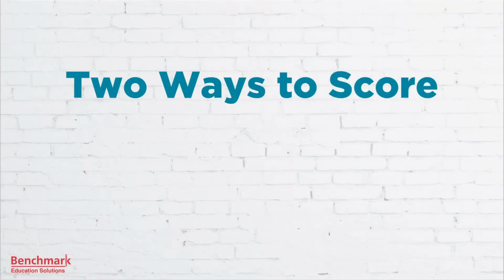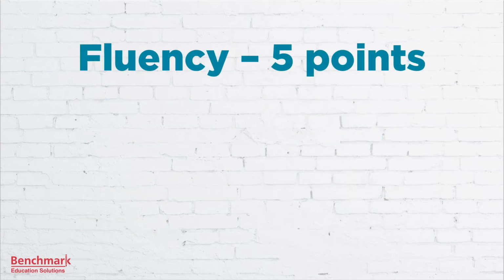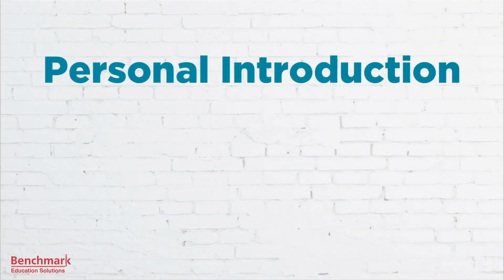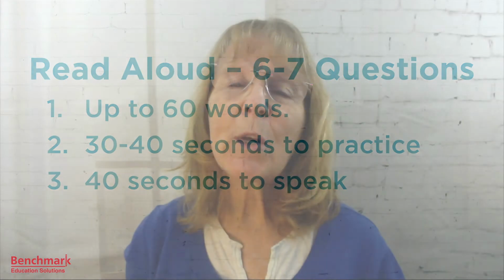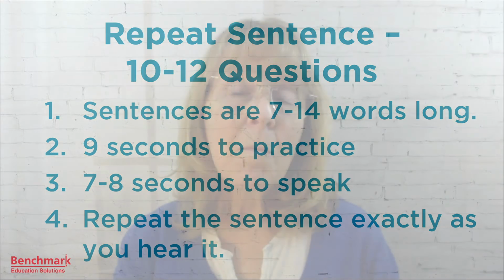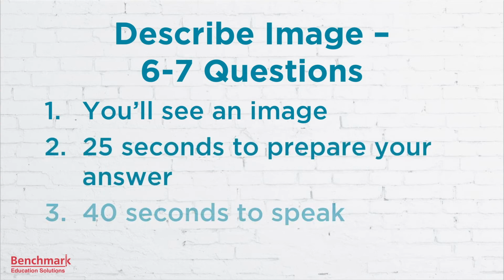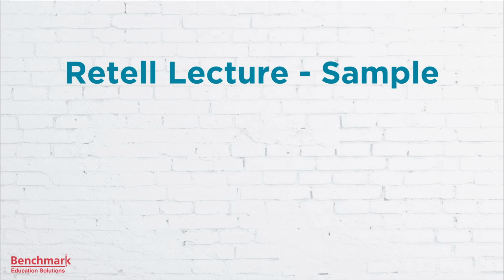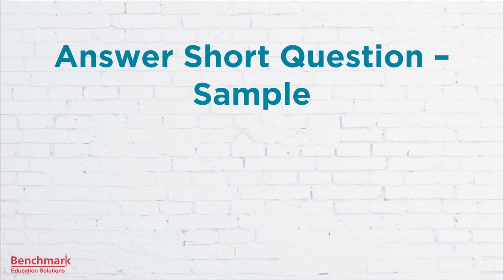Predicting PTE Academic Speaking Exam - Best Strategy from Edubenchmark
In this PTE basics video from Benchmark PTE we will try to explain

Format of the PTE Speaking Module
Question Types in PTE Speaking
Tips to Achieve Maximum Marks

We also provide the PTE preparation material online for each subtest of PTE i.e speaking, reading, writing and listening.